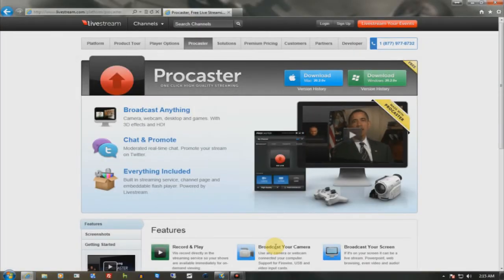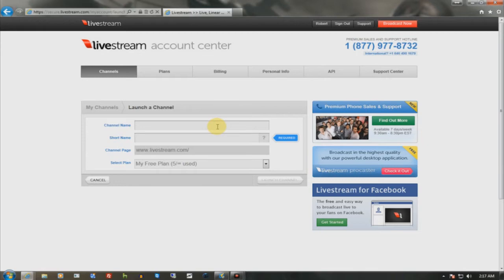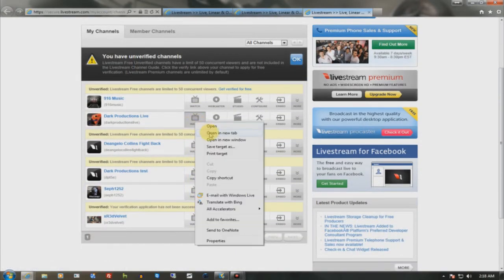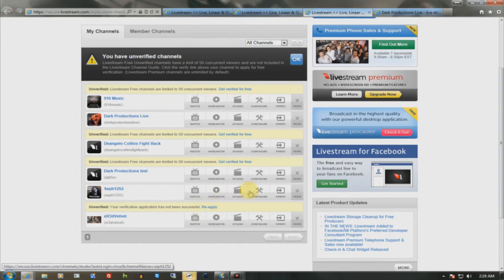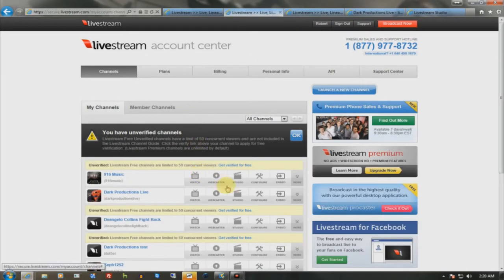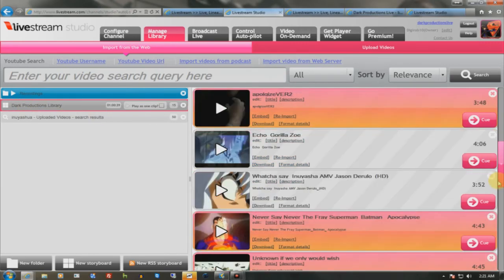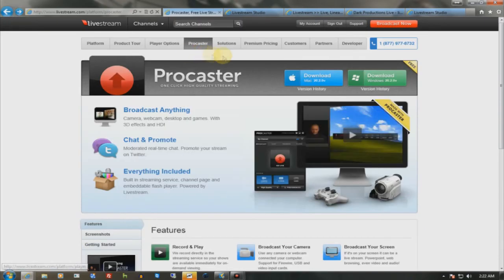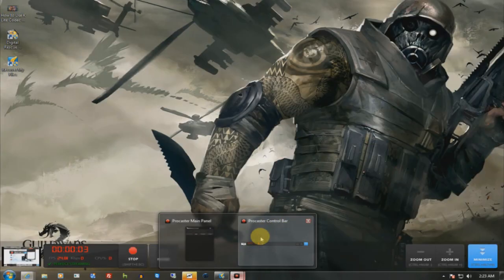How to Making your own Live Stream Tutorial Broadcast games, Movies anything